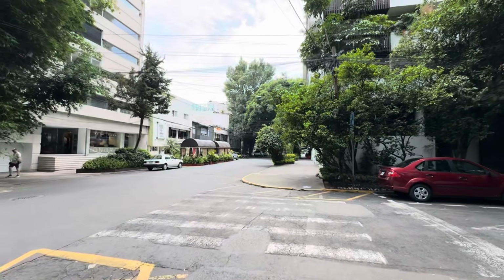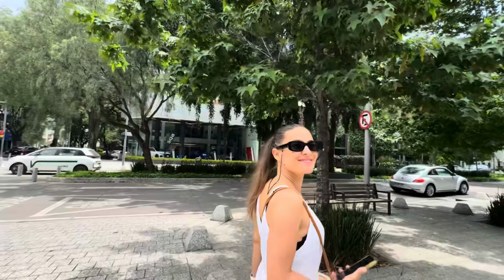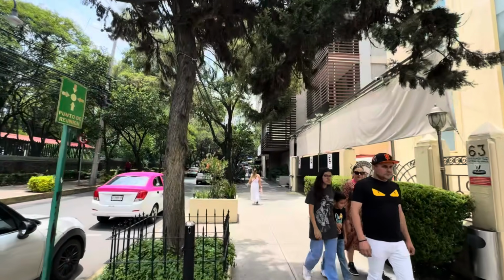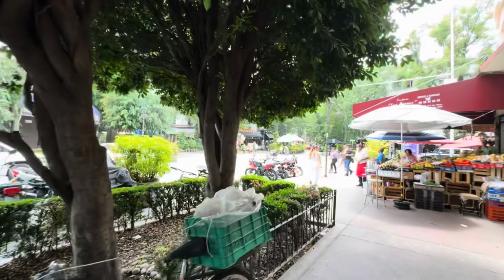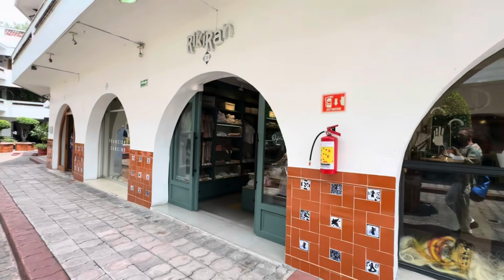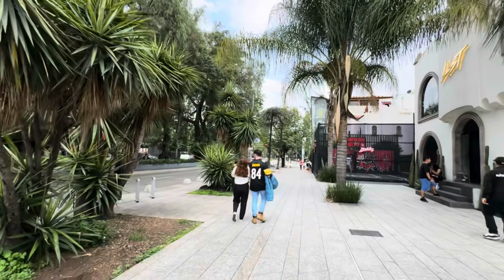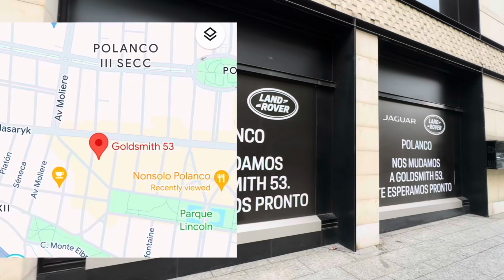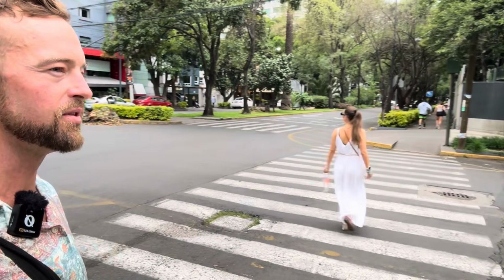Mexico City’s Most Expensive Street (Polanco)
In this video, we explore the most “expensive street in Mexico”, Ave Masaryk, and the surrounding Polanco neighborhood of Mexico City!  I will also show a budget apartment in this neighborhood at the end of the video that is surprisingly affordable for Polanco!